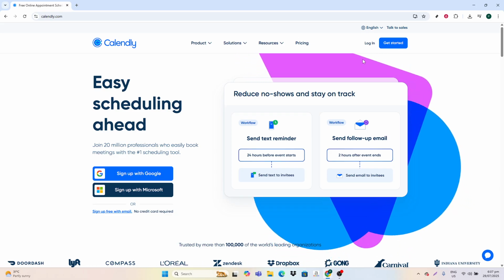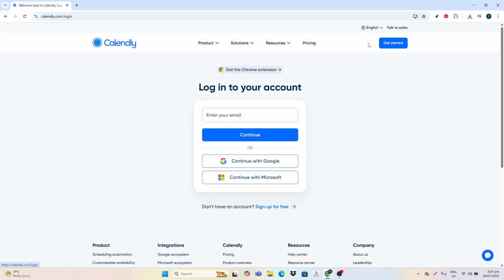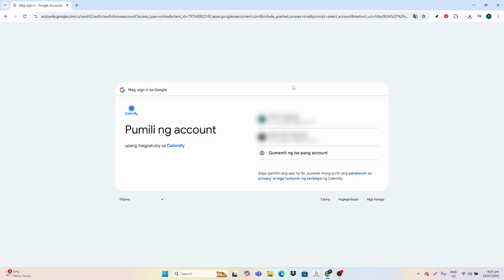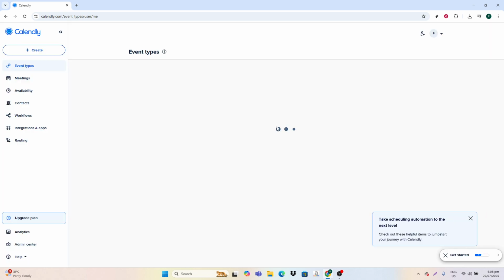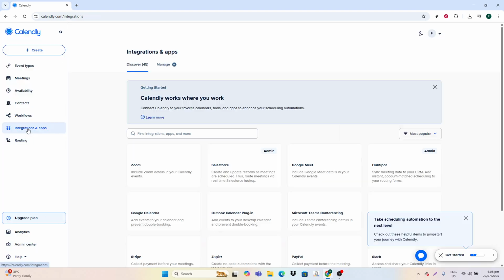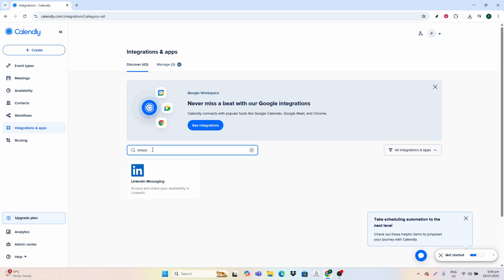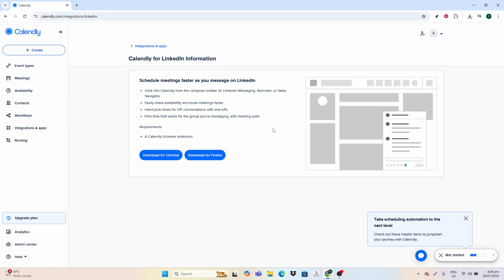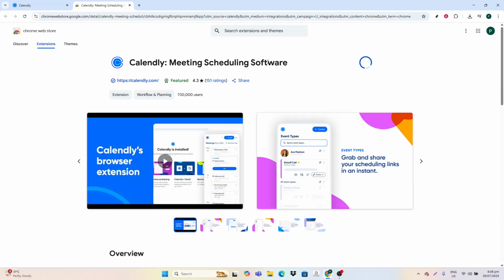How to Add Calendly on Linkedin Full 2025 Guide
Want to make it easy for clients, recruiters, or leads to book time with you right from your LinkedIn profile? In this step-by-step 2025 tutorial, I’ll show you exactly how to add your Calendly link to LinkedIn — including your profile, featured section, and posts!

✅ What You’ll Learn:

How to add a Calendly link to your LinkedIn bio or headline

How to include your Calendly in the Featured section

How to share your link in LinkedIn posts or messages

How to make your Calendly link look clean and clickable

Pro tips for increasing bookings from LinkedIn traffic

🎯 Ideal For:

Coaches & consultants

Job seekers & recruiters

Anyone using LinkedIn for networking or sales

📌 Pro Tips:
✔️ Use a link shortener (like Bitly) for a cleaner URL
✔️ Mention your Calendly link in your About section and posts

📄 Bonus: How to Optimize Your LinkedIn Profile: [Insert helpful video or tool link]

💬 Got questions about setting it up or making it look professional? Drop a comment — I’ve got your back!